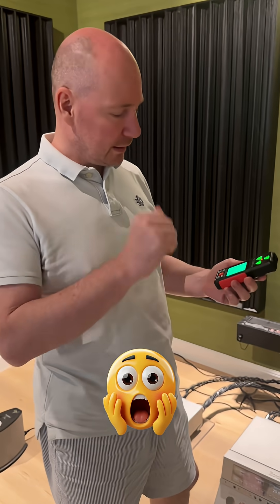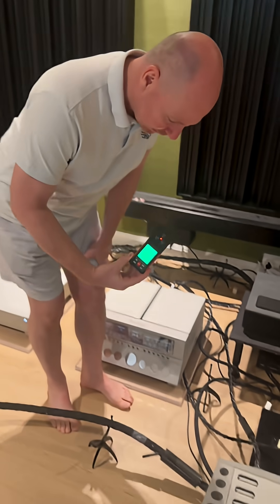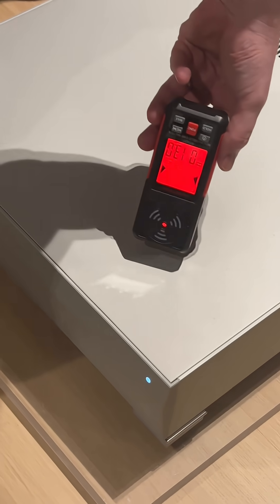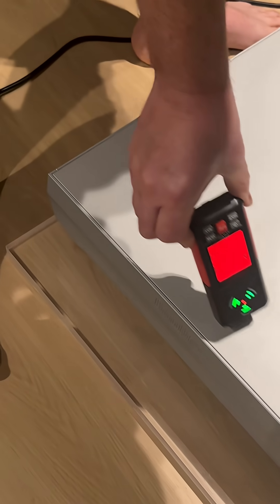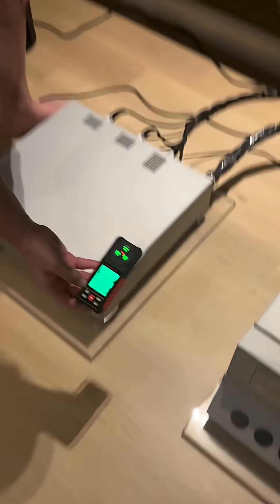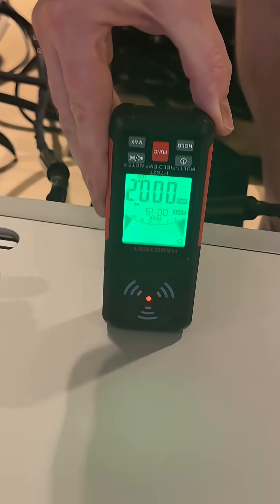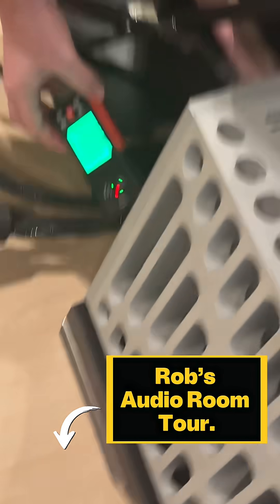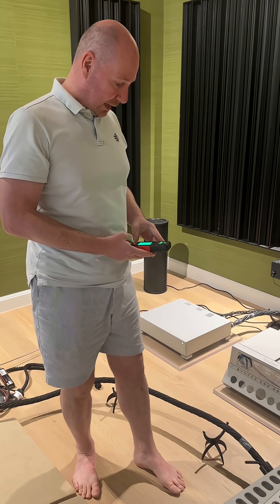Useful gadget for audiophiles I’ve not seen before!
Electromagnetic Field Detector is a useful gadget to detect the areas with high EMF so that sensitive equipment can be moved away from those areas.
Amazon link*